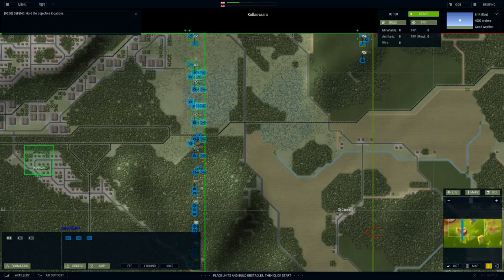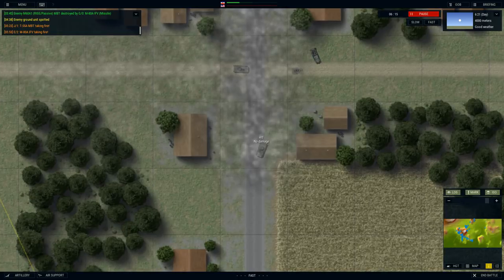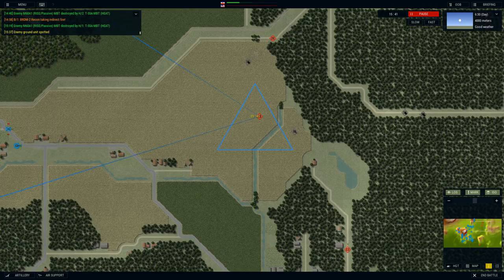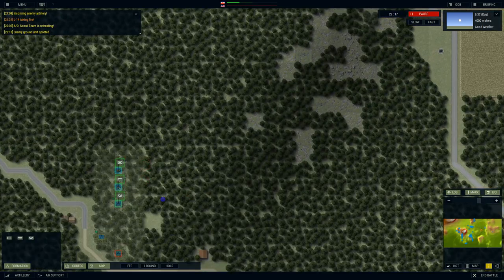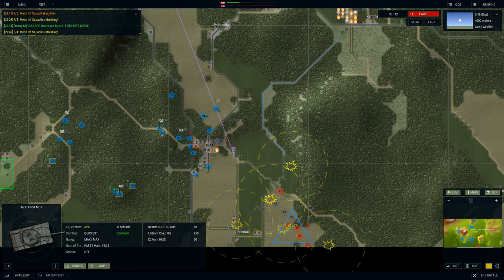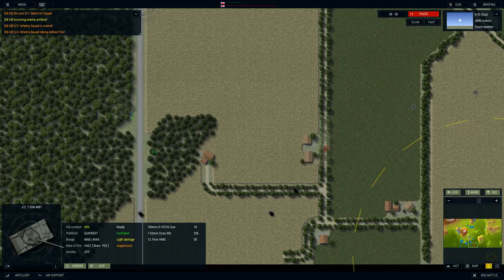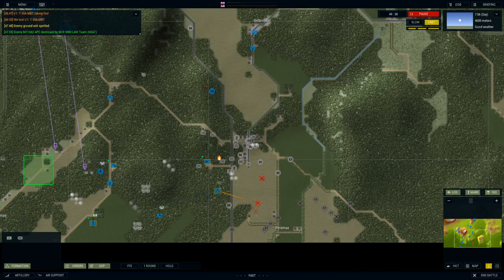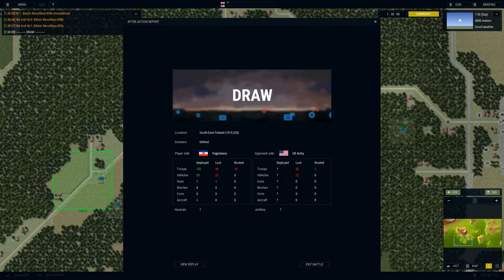Armored Brigade: Tito's Mighty Yugoslavians!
What would happen if the USA attacked Yugoslavia in a land invasion?